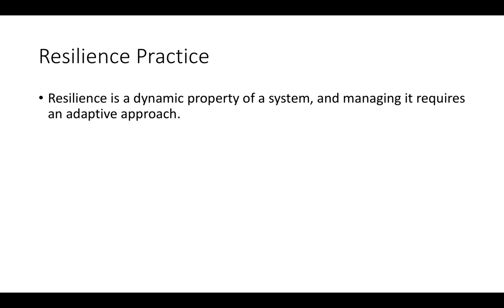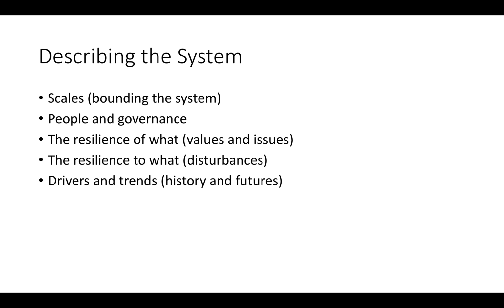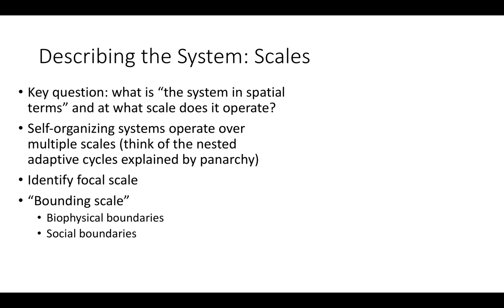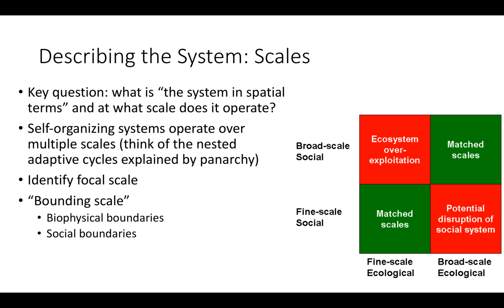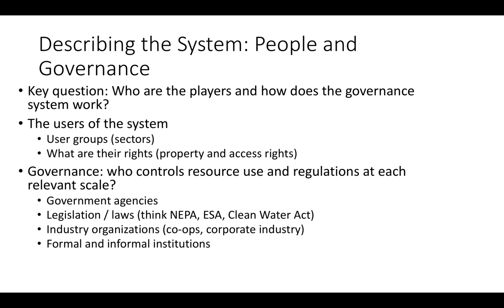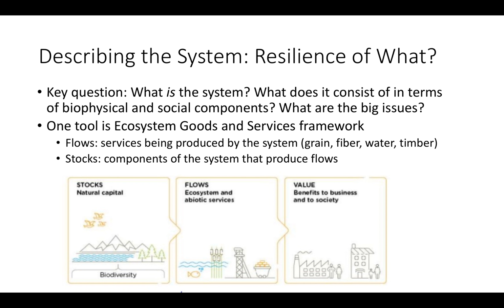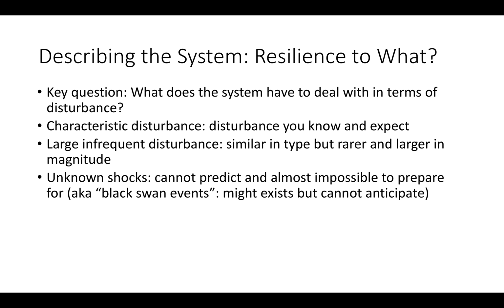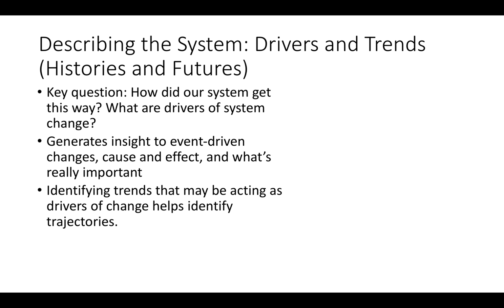Week 10 Resilience Practice